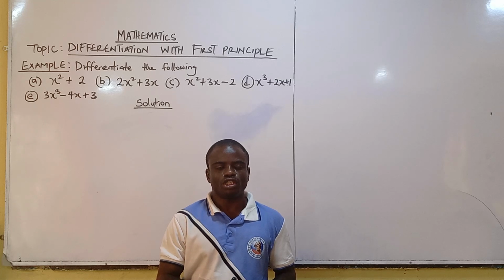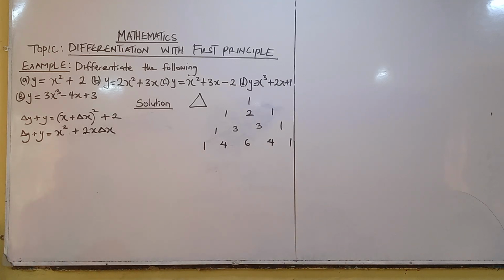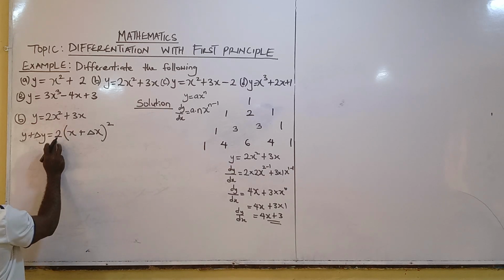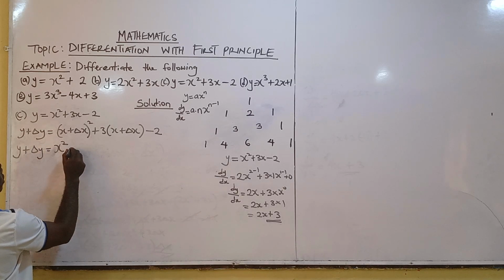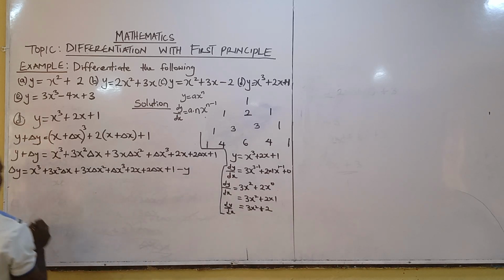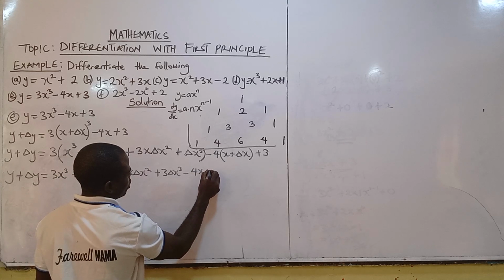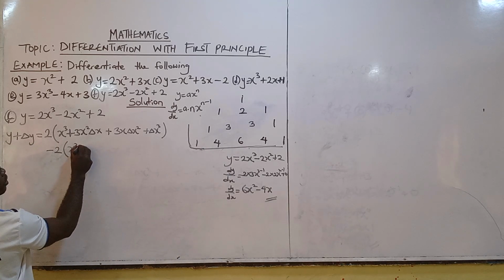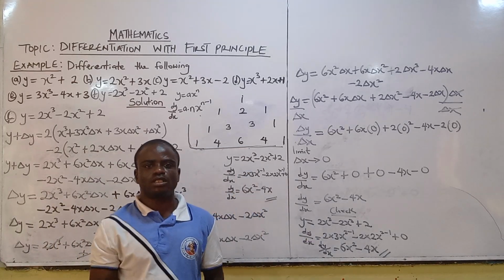Mathematics: Differentiation with first principle (SS2-SS3)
In this lesson, I explained the concept of Differentiation using the First Principle step by step.
You will learn how to apply limits in calculus to derive the basic rules of differentiation from first principles. This tutorial is perfect for students preparing for WAEC ,NECO,JAMB, and other mathematics or physics exams, as well as anyone seeking a solid foundation in calculus.
By the end of this video, you will understand how to use the first principle method to differentiate simple functions.